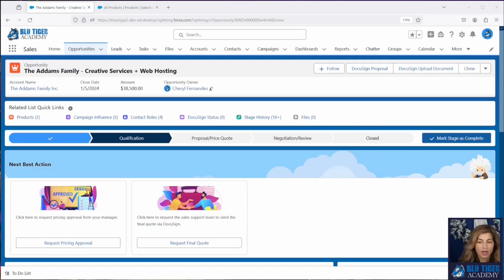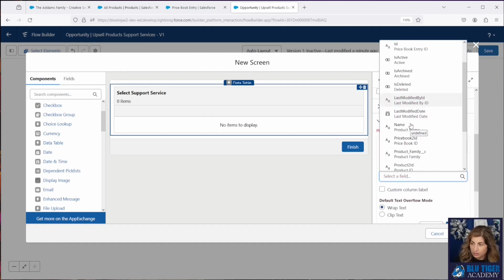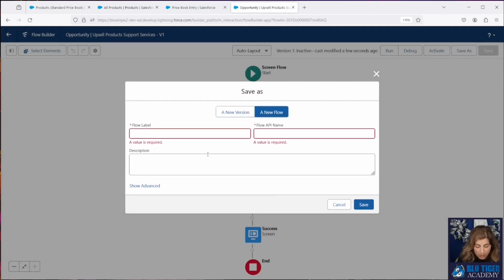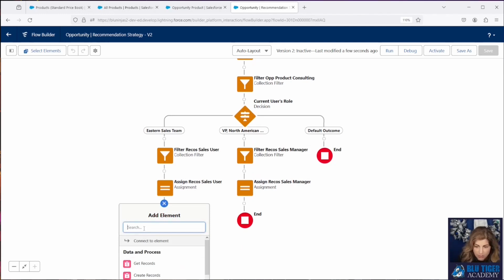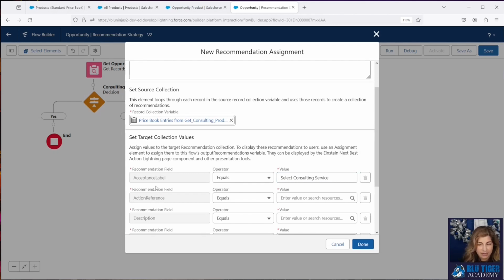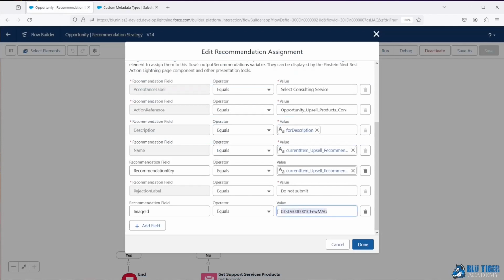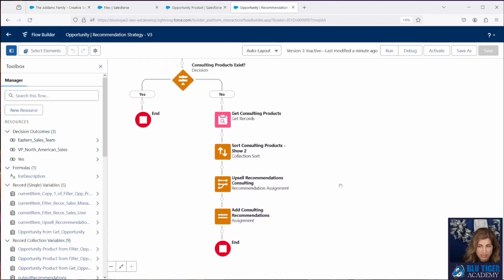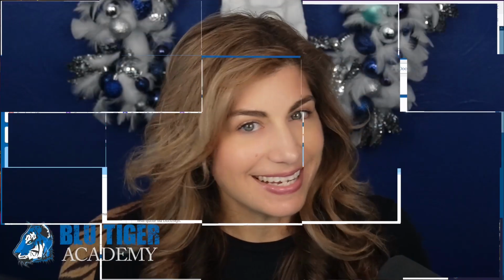Einstein Next Best Action: Setup On-the-Fly Recommendations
This is the next video in our Einstein Next Best Action series. We will explore how to setup on-the-fly recommendations in Einstein Next Best Action for your users. These types of recommendations are useful when you need to dynamically generate a set of recommendations based on a list of records you query. They also allow you to dynamically set the button labels and recommendation descriptions based on data from the list of records you queried.

Blu Tiger Academy Video - Einstein Next Best Action - Pre-Defined Recommendations - this is the first video in the series. We will build upon the Recommendation Strategy flow from this video and add the on-the-fly recommendations.

Query to run in Developer Console: Select Id, ContentAssetId, Title from ContentDocument where Id = 'ContentDocumentIdhere'

0:00 Intro
0:33 Define scenario - recommend products to user
1:29 Create Screen Flows for Adding Products
9:48 Update Recommendation Strategy Flow
17:14 Add On the Fly Recommendations to Flow
19:08 How to Upload Asset File for Image
19:30 How to Query ContentAssetId for ImageId
20:19 This is what happens when you hard code ids
20:51 Setup Custom Metadata Type for ContentAssetId
25:00 Test Product Recommendation from Opp for Consulting
26:08 Cloning Montage for Support Services
27:45 Add Record to Custom Metadata Type for Support Services
29:25 Results from Testing - Make sure to activate Flow
29:58 Test Product Recommendation from Opp for Support Service
30:34 Wrap-up

Song:
Cold Dead Hands
Panic Attack
Doo Wop ish
Behind the Line
Bring My Friends (Instrumental Version)
Hyena
On A Whim
On the Trail
The Bayou